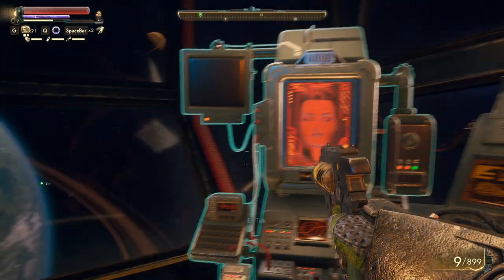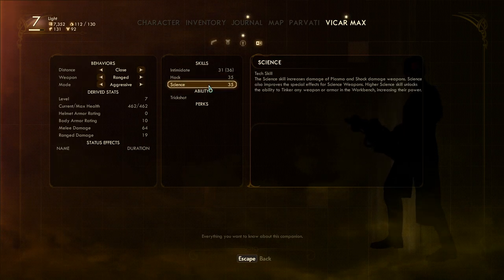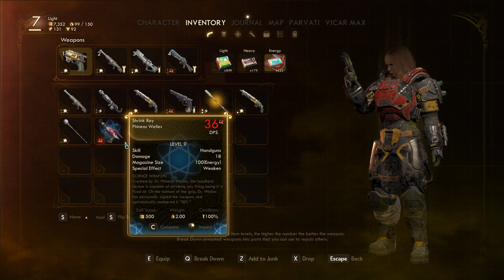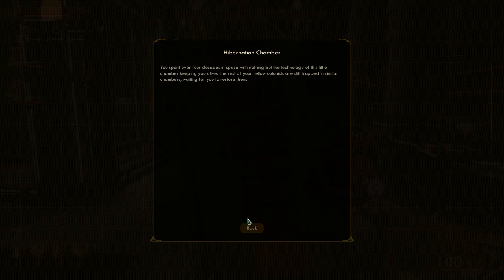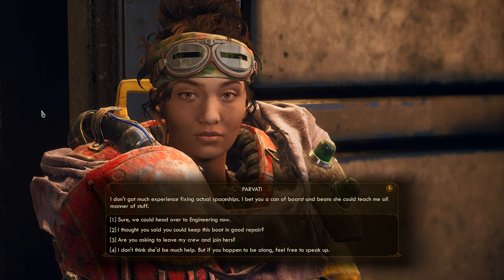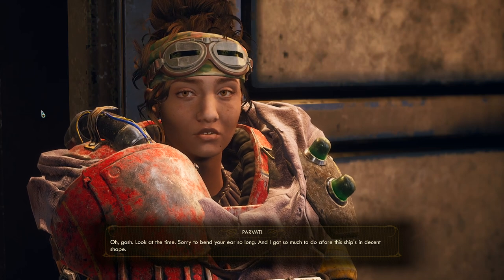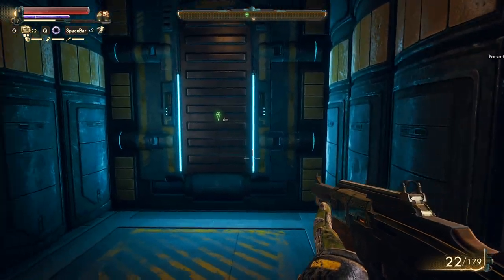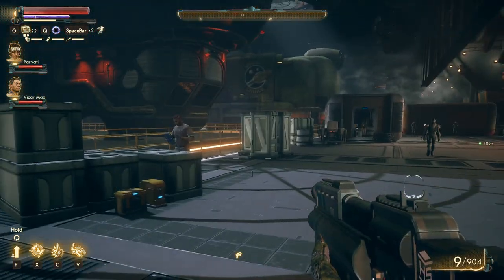The Outer Worlds │ Groundbreaker │ Supernova Gameplay Walkthrough Part 10